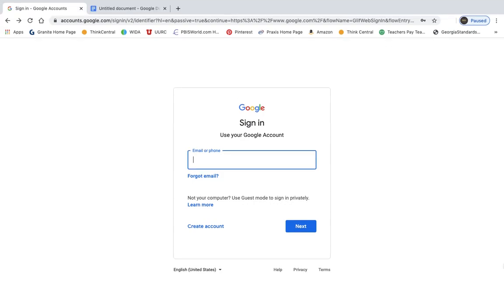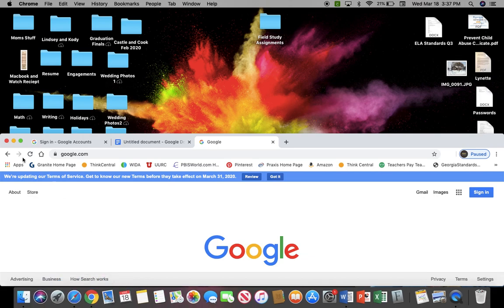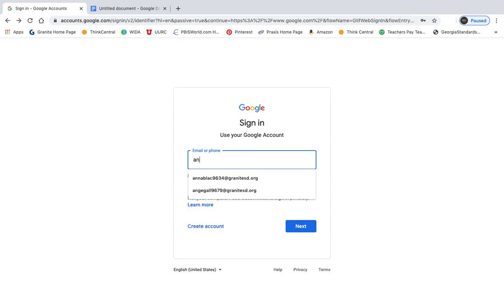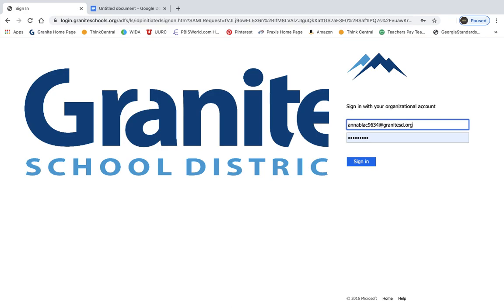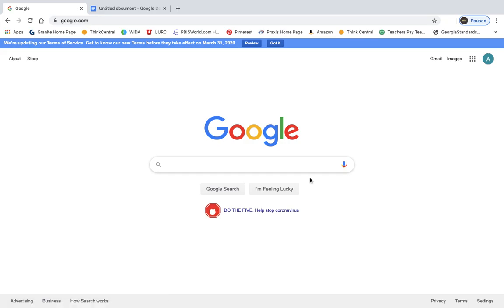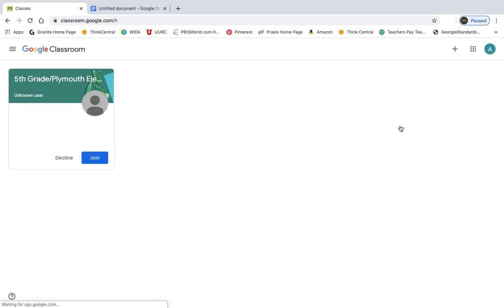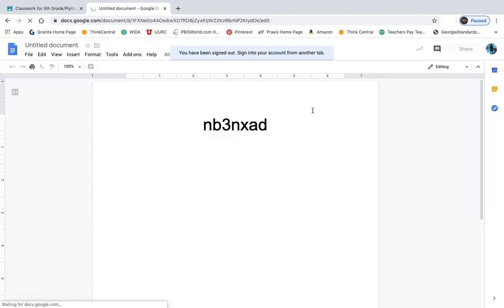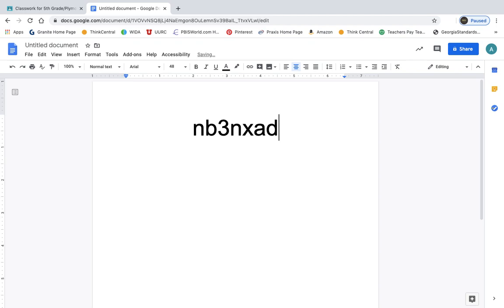Logging into Google Classroom at home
This video will help you log into google classroom if you are using a device at home.